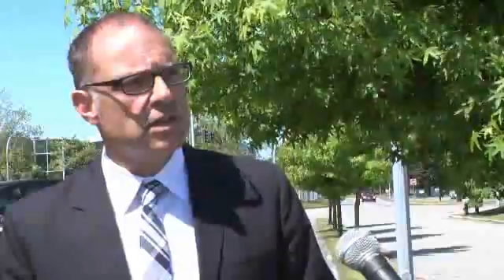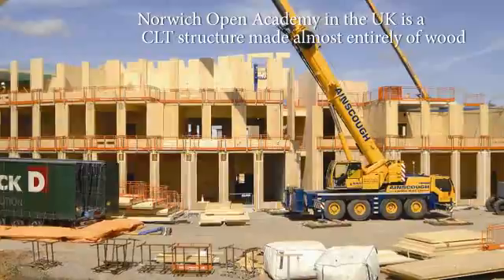VIDEO: Patrick Cotter on the potential of Cross-Laminated Timber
Patrick Cotter of Patrick Cotter Architects is a proponent of the use of cross-laminated timber (CLT) products to build larger structures than are normally assembled using wood.

In this video he details some of the projects his company has spearheaded using both CLT and other wood-based innovations, as well as addressing the technical challenges of building a predominantly wood structure.

JOC DIGITAL MEDIA